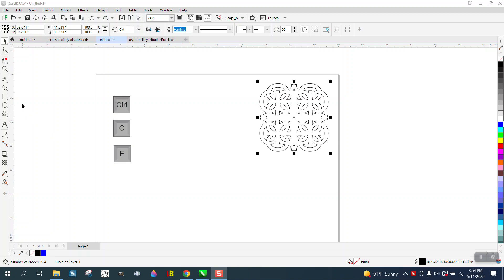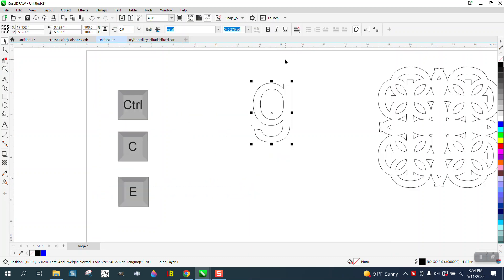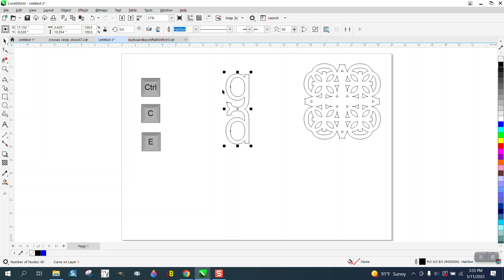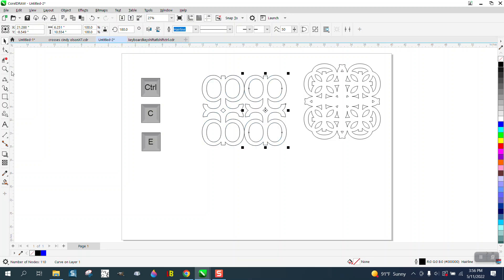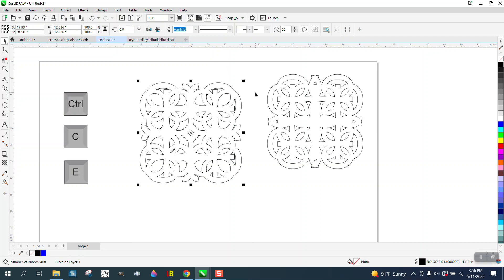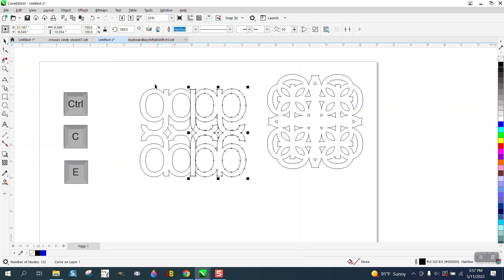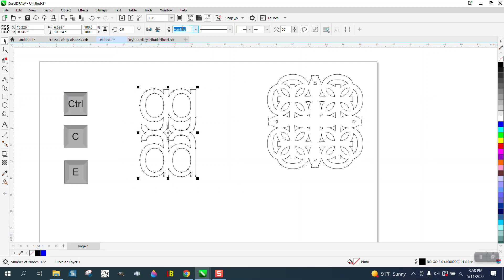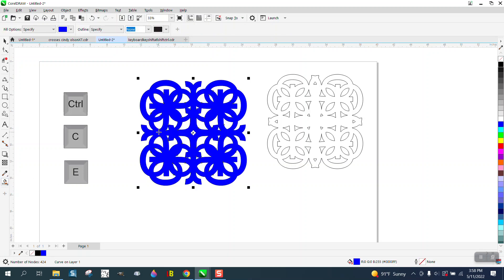Corel Draw Tips & Tricks Make this with the Letter G